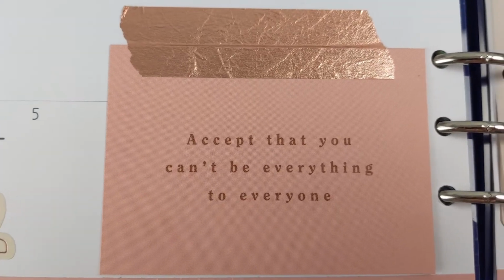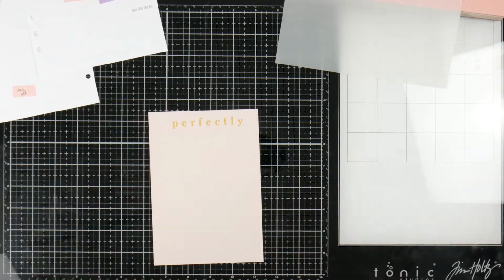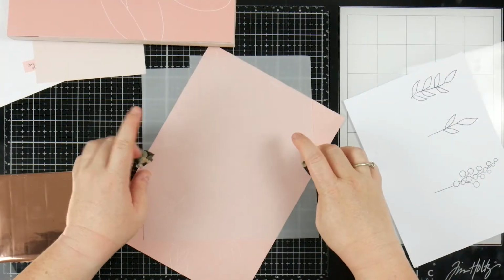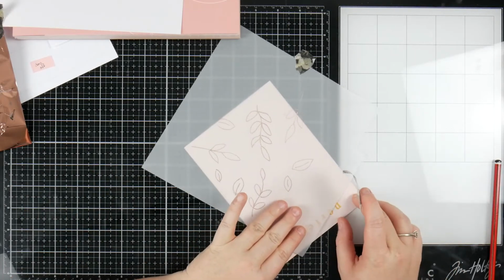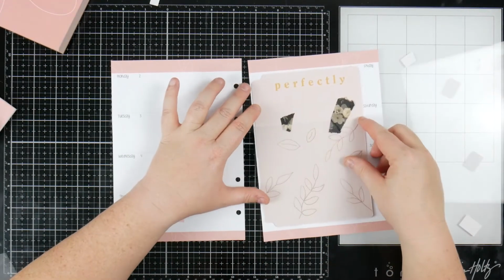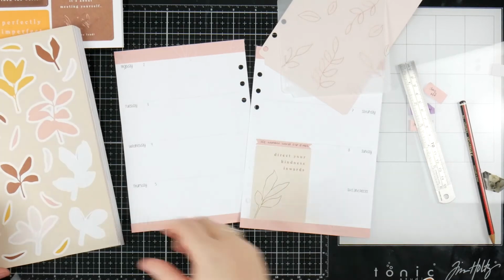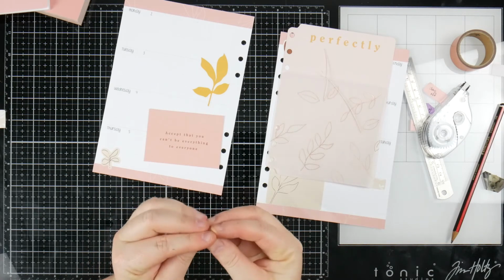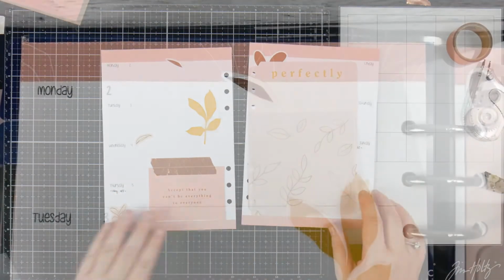Weekly Planner Decoration - kikki.K Dusty Coral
There's something very calming about a very simple weekly decoration, and I'm embracing the calm and the imperfect with this week. I love the colours in this new self collection... even if it is pink!

Inserts:
My inserts are from Aussie Planner Chick. You can find them here:

Videos Mentioned:
kikki.K new collections haul: Self & White/Gold Essentials:

Products Featured:
kikki.K B5 Feature Notepad - Self: $15.99

We R Memory Keepers Foil Quill Foil Pack - Shining Starling: $9.00

We R Memory Keepers Tab Punch Board: $22.96